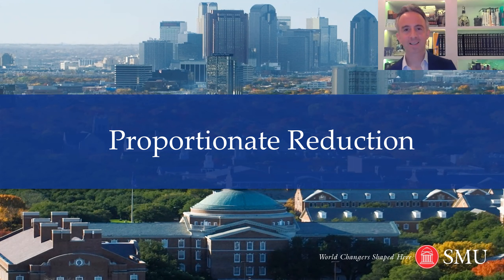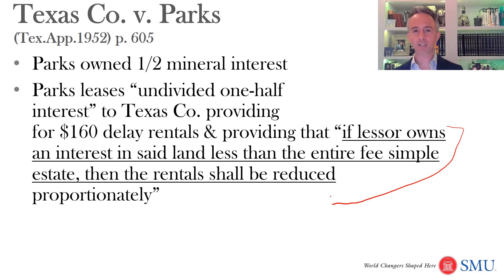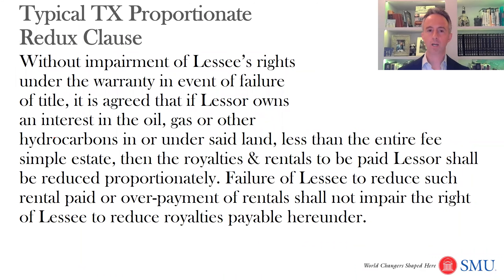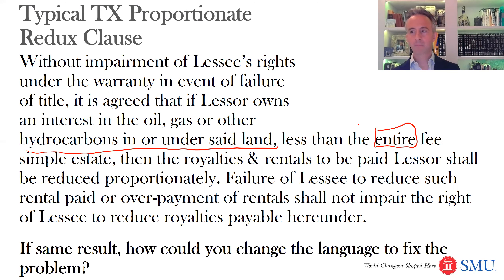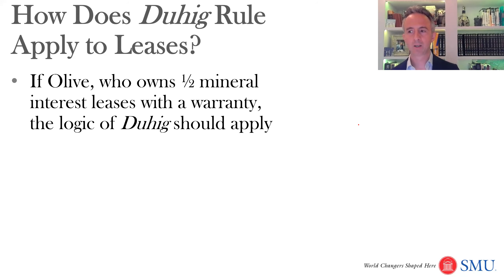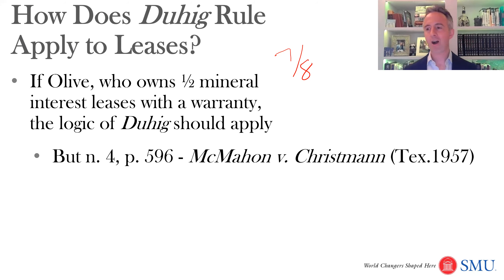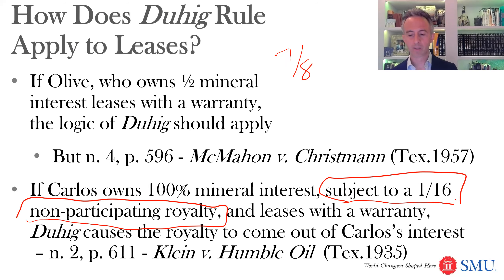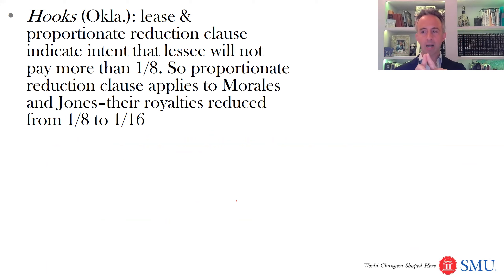Oil & Gas 25D: Proportionate Reduction